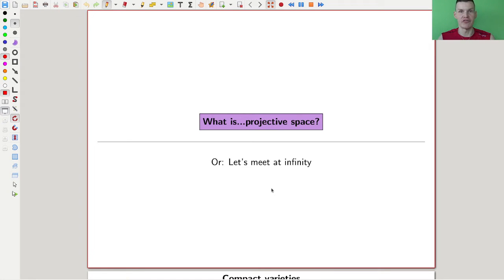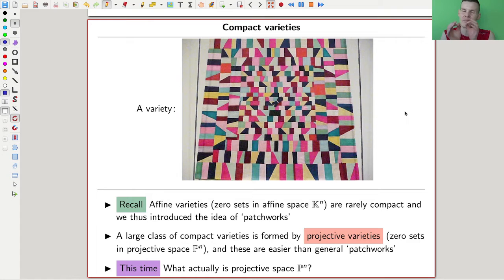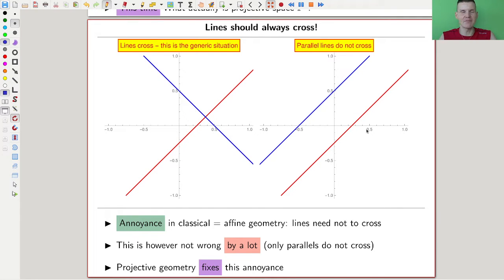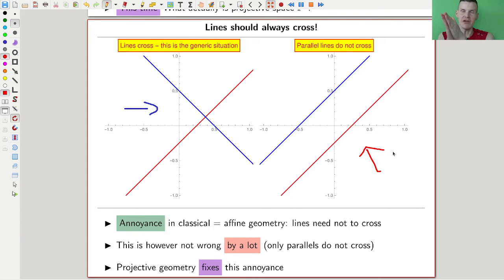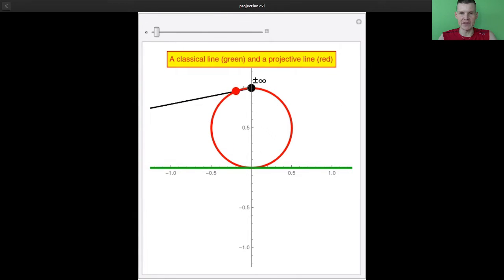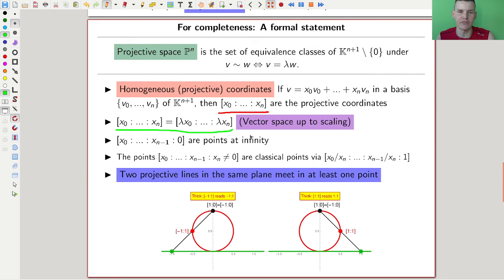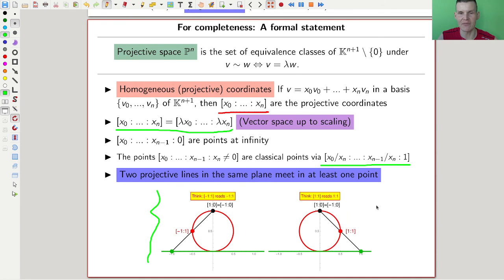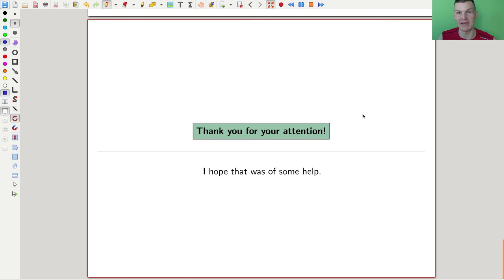What is...projective space?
Goal.

This time.
What is...projective space? Or: Let’s meet at infinity.

Slides.

Thumbnail.

Pictures used.

Computer talk.